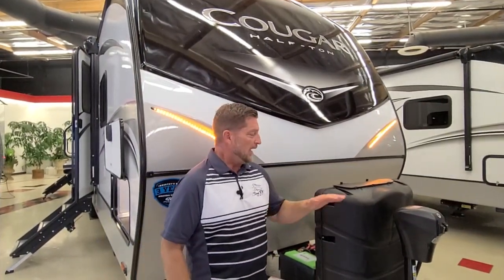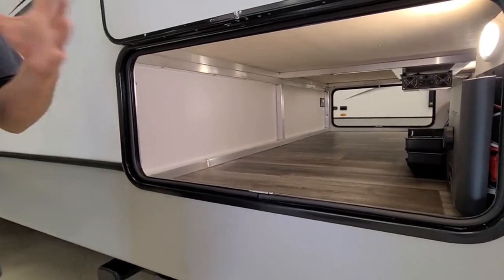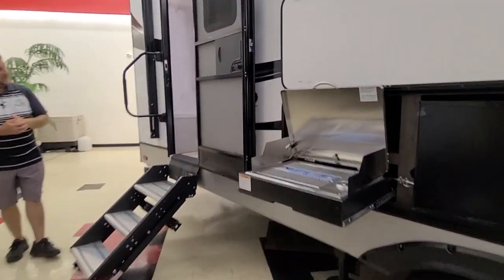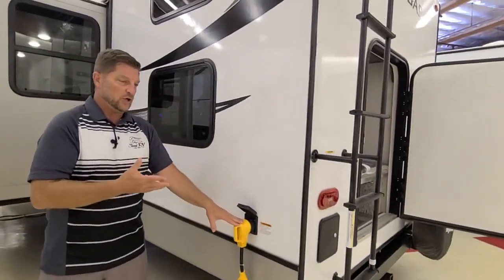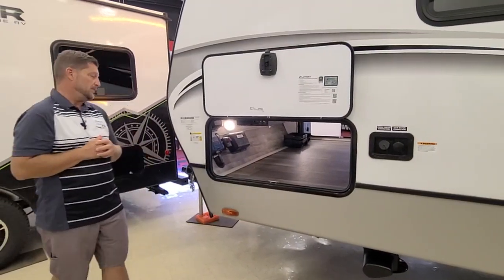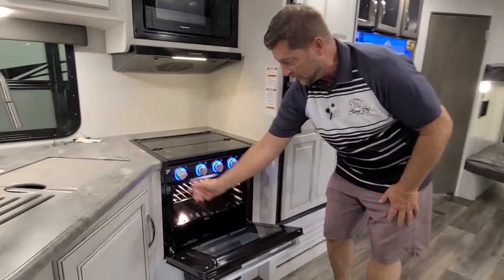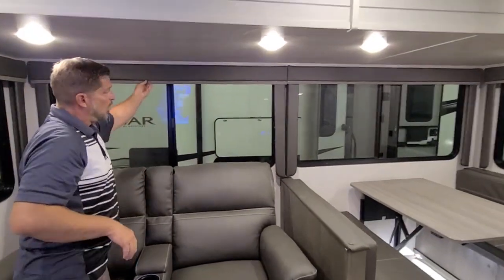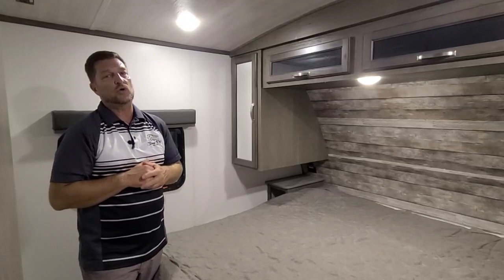2023 COUGAR 29BHS by Keystone RV. Great Family Floorplan w/Double Corner Bunks + unique rear door!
Great Family Floorplan w/Double Corner Bunks and unique rear door access for large storage like bicycles! Bottom bunk flips up for bulky storage with rear door for access! Second door access direct to bathroom for quick clean up from the day's activities plus keeps the rig clean by not walking through it for restroom access. TV Fireplace combo. Off the Grid Solar Package and inverter to make camping anywhere a breeze!! iNCommand Control System. Front bedroom for privacy with a King bed in this trailer! For nine straight years RV buyers have made Cougar #1 in its class. The reason? Cougar offers you more features, more innovative floorplans and higher quality, all at a popular price. With unique models like the Cougar Den, your choice of several bunk house models there's bound to be a Cougar that's perfect for you.